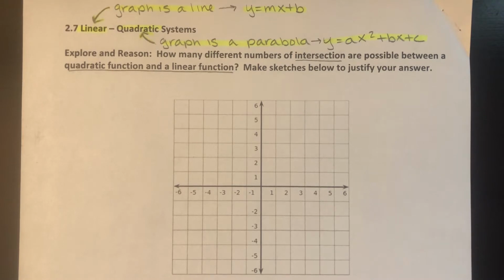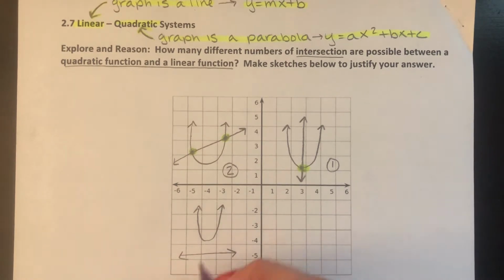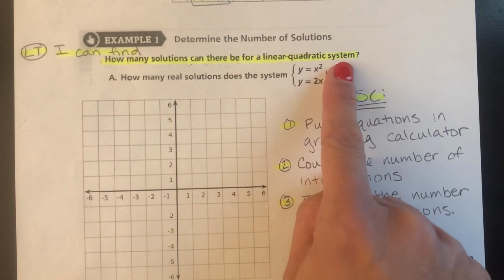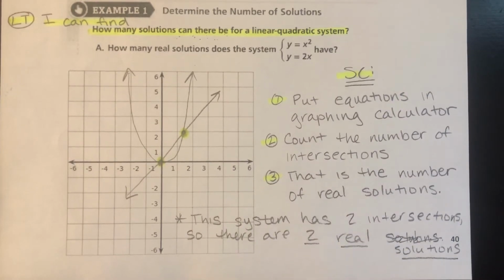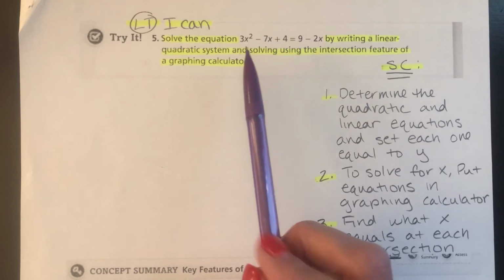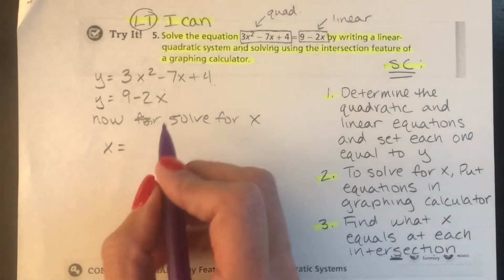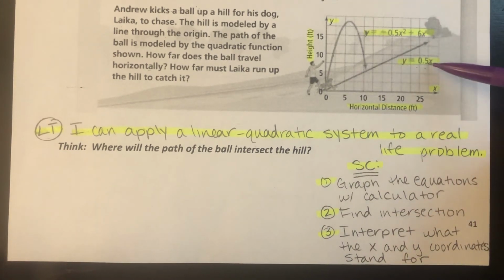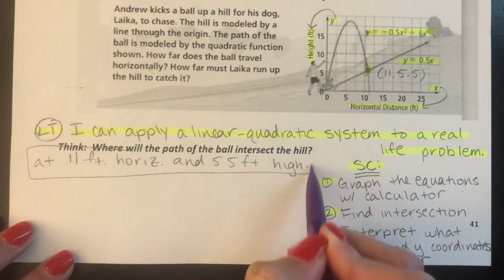Solving a Quadratic-Linear System with Intersections of the Graphs